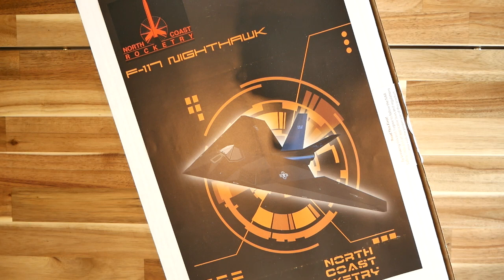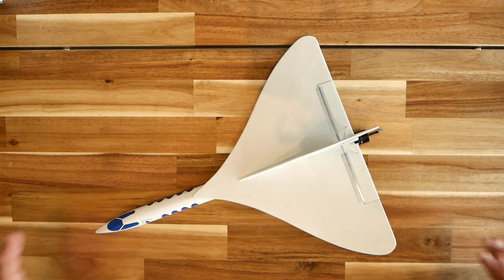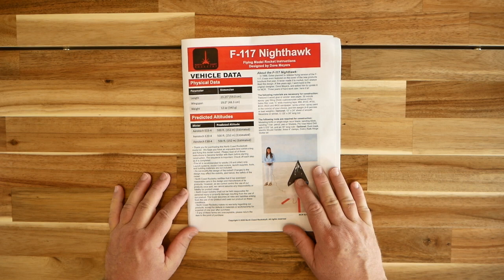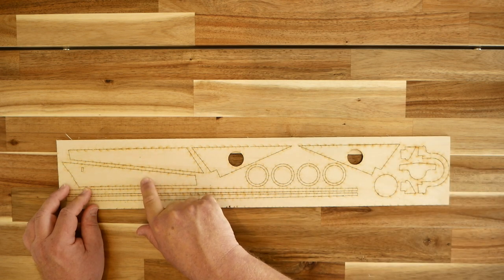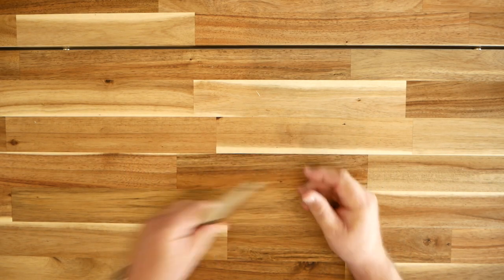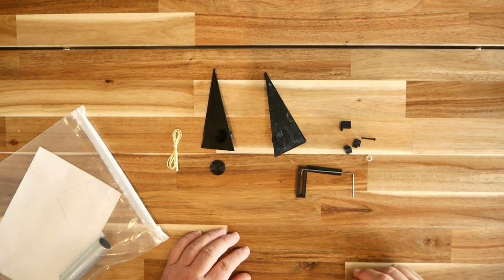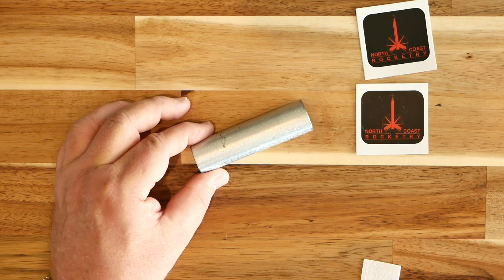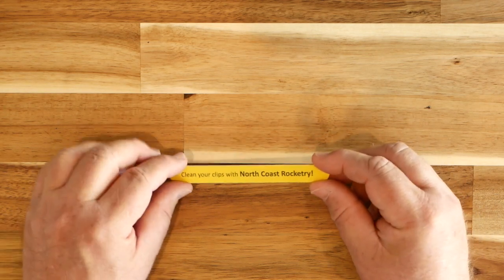North Coast Rocketry F-117 Nighthawk Unboxing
A copy of the eagerly awaited F-117 Nighthawk rocket powered boost glider arrived this week!  Let's see what the box contains.